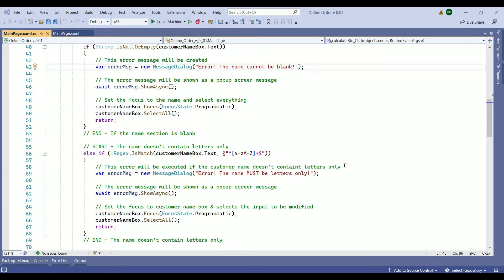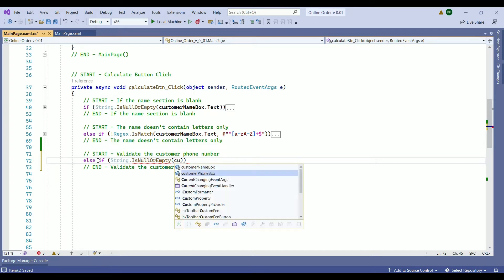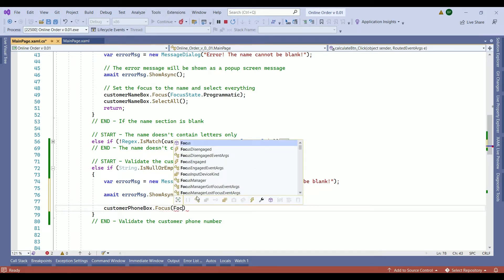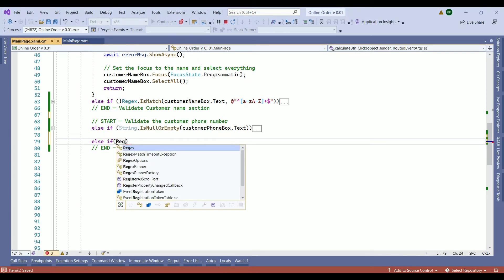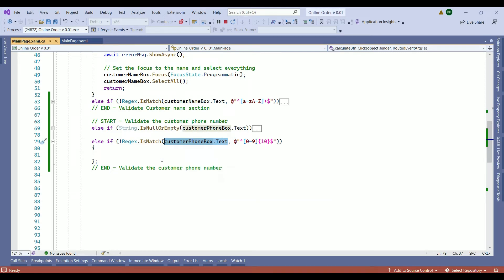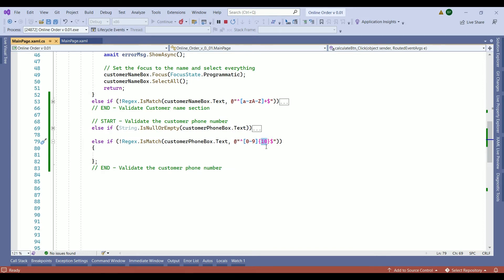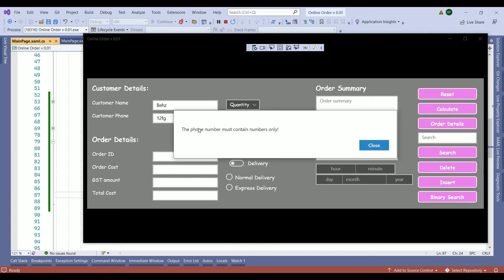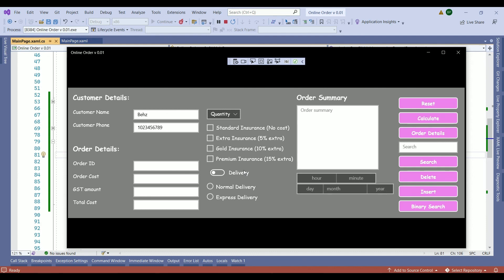How to Validate a Phone numbers in C# | For beginnres | With examples | 2022 | Part 13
In this video, we will learn how to validate a phone number in C# project and check if the phone number section is blank or not as well as contains numbers only.

In this video series, we will build an Online Order Application using C#.

The videos' level is suitable for beginners who have no prior knowledge in C# or programming.
We learn:
- Try and Catch
- Sequential Search
- Validation
- Binary Search
- Insert
- Delete
- Arrays
- XAML
- UI

Behzad from Code Simplifier Coding School aims to make programming fun and easy to learn.